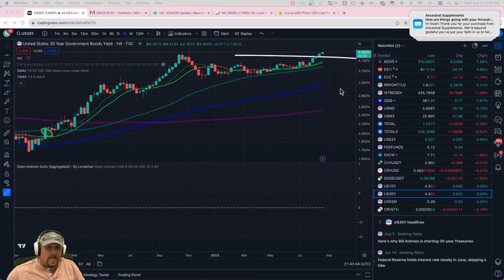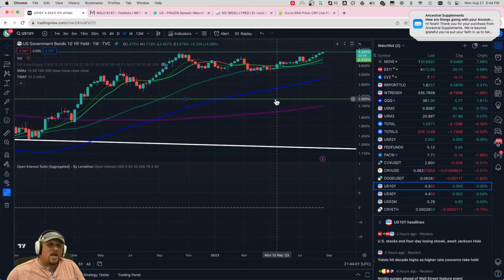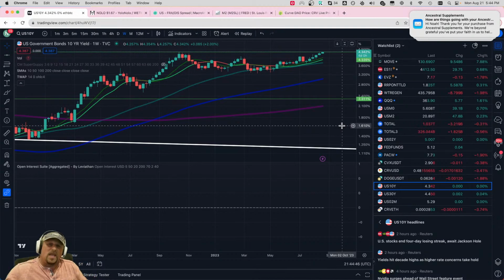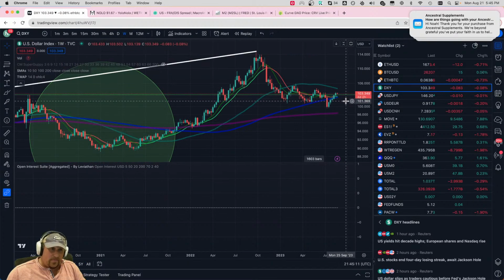Pressures Everywhere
The system is a set of pressures. Countless pressures. Today is a quick Q/A, and a reminded you're just along for the ride.